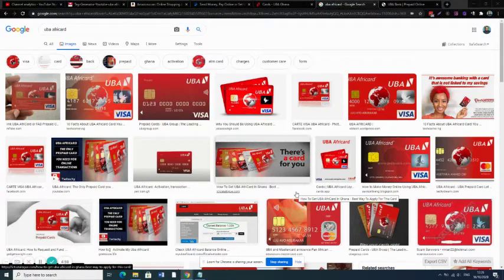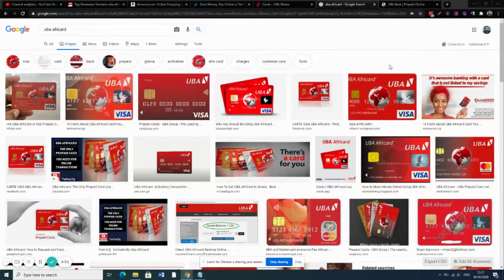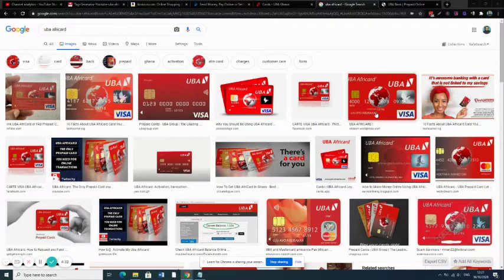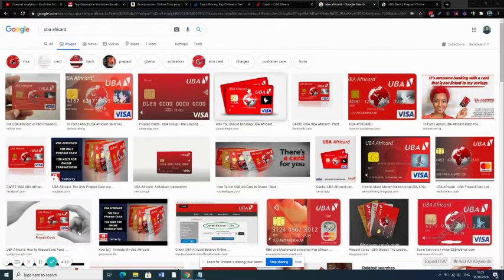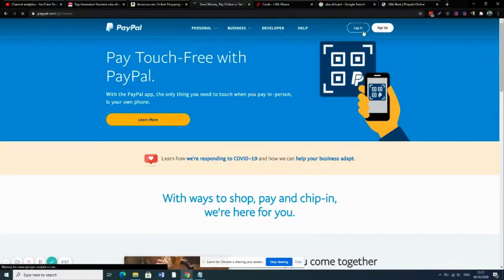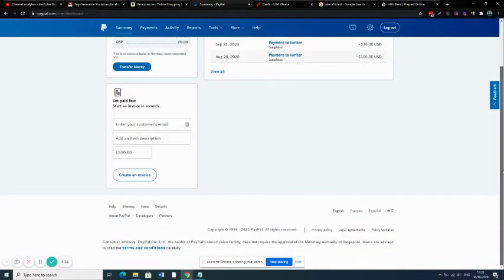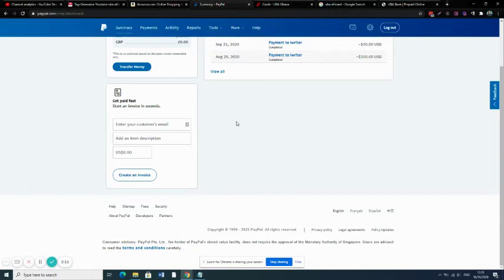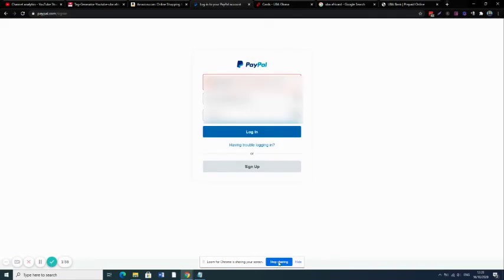Can UBA Africard be Used on PayPal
best and my favourite ways of making money online, at least for the start...

You don't have to be an expert.
You don't have to create a product.
You don't have to deliver the product.
You don't have to focus on delivering the product.
You don't need a team to handle things like customer support.

Click the link below to discover the exact People and Resources to help you start
a Profitable and sustainable Online Business.